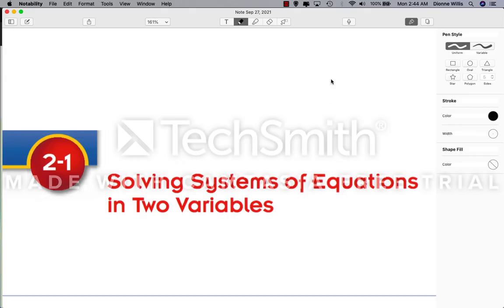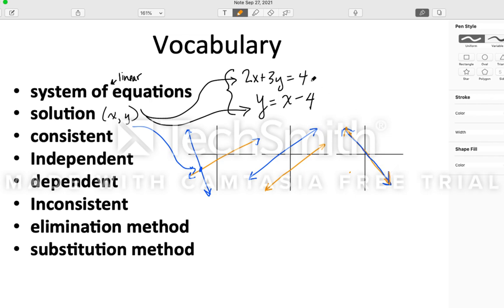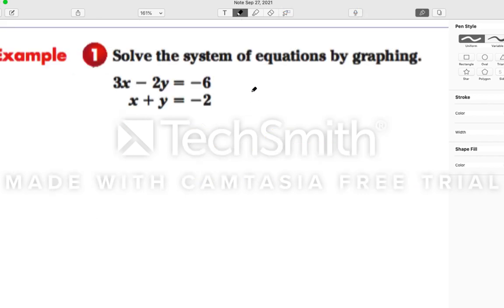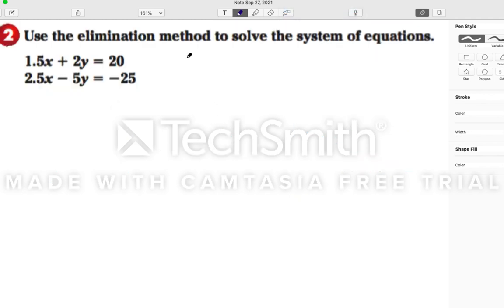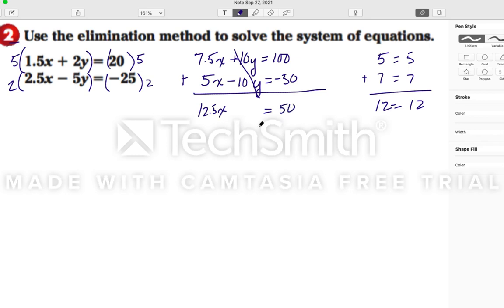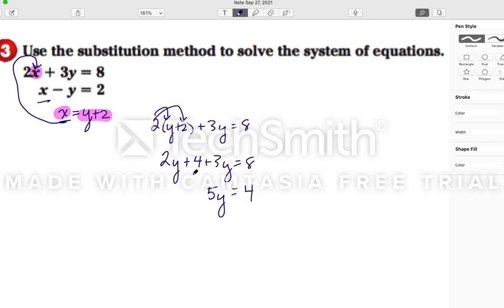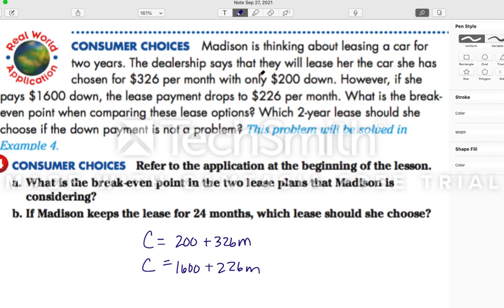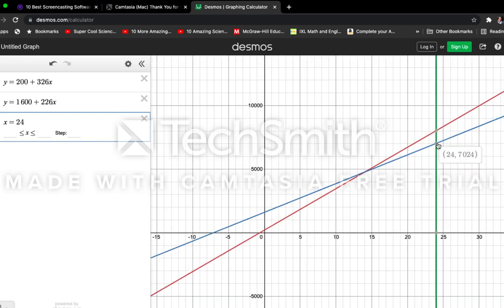PC 2 1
Solving Systems of Linear Equations (review)